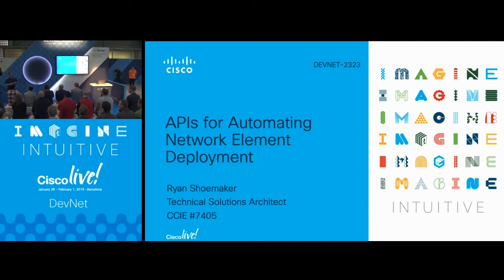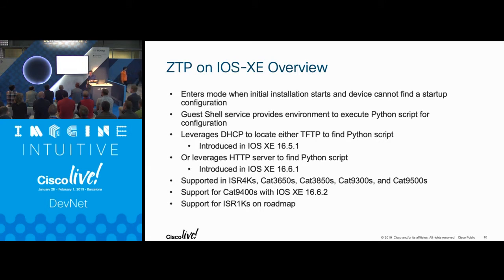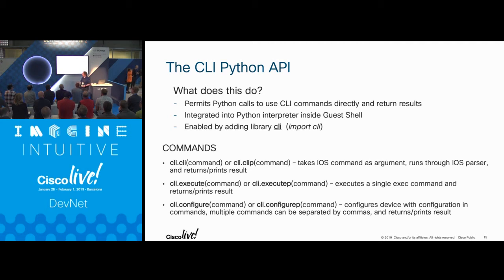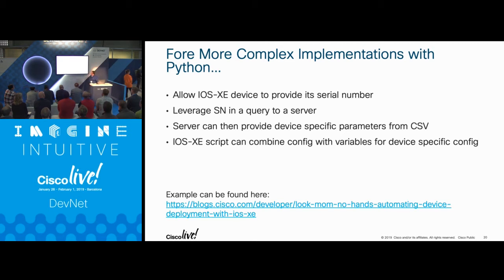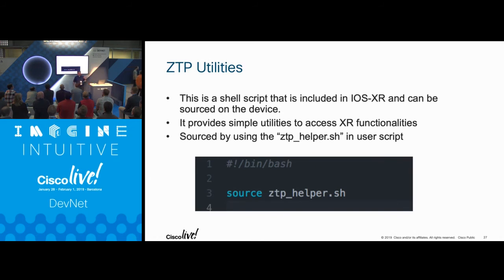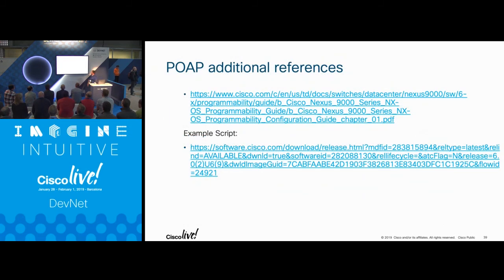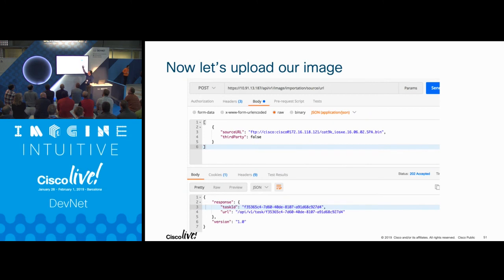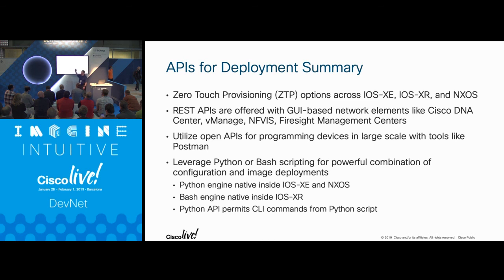DEVNET 2323 APIs for Automating Network Element Deployment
Looking to reduce the costs and complexities associated with deploying network elements � then this session is for you. Here you will learn various techniques for automating deployment of Cisco network elements.�� They range from the Cisco Network Plug and Play solution which provides a unified approach to provisioning enterprise networks with a near zero touch deployment experience to open bootstrap interfaces on Cisco network elements.